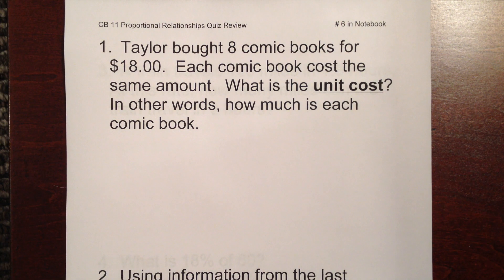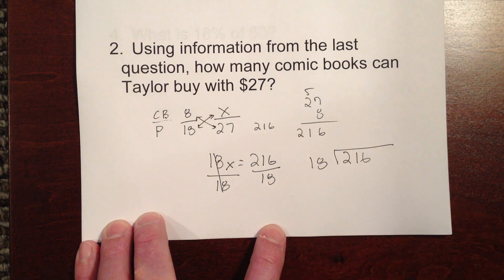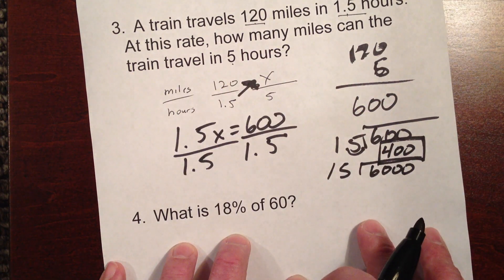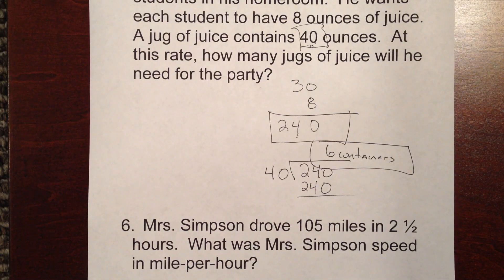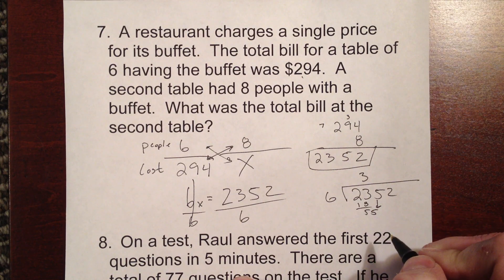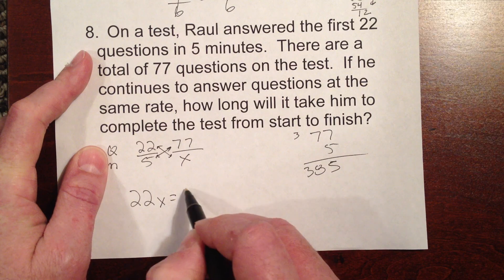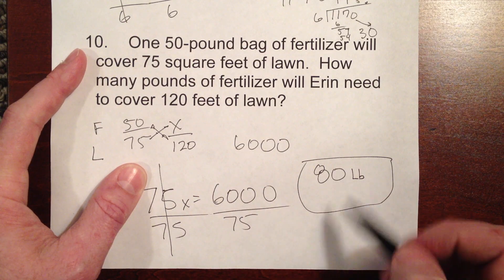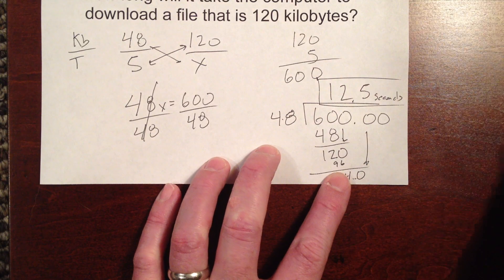18. CB 11 Proportional Relationships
18.  CB 11 Proportional Relationships